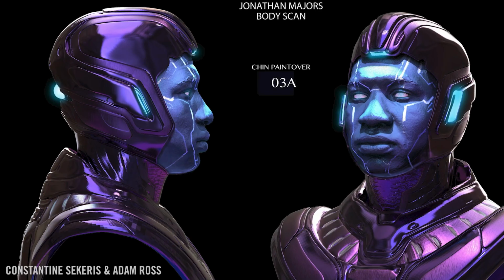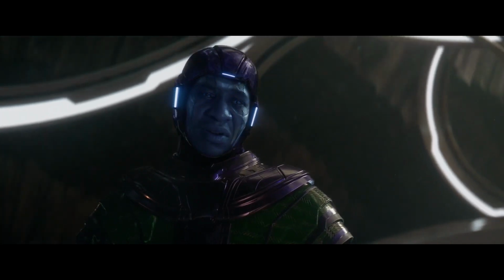ANT-MAN AND THE WASP: QUANTUMANIA (2023) Behind-the-Scenes Jonathan Majors Inspired Kang's Design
Ant-Man and the Wasp: Quantumania "How Jonathan Majors Inspired Kang's Design" Featurette
Directed by Peyton Reed and starring Paul Rudd, Evangeline Lilly, Jonathan Majors, Kathryn Newton, Michelle Pfeiffer, Michael Douglas, William Jackson Harper...

Scott Lang and Hope Van Dyne, along with Hank Pym and Janet Van Dyne, explore the Quantum Realm, where they interact with strange creatures and embark on an adventure that goes beyond the limits of what they thought was possible.